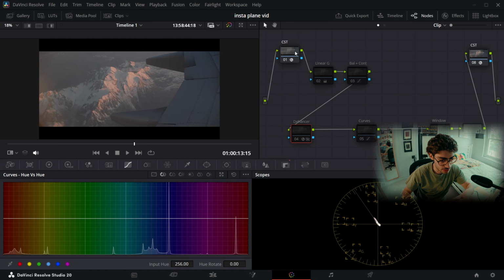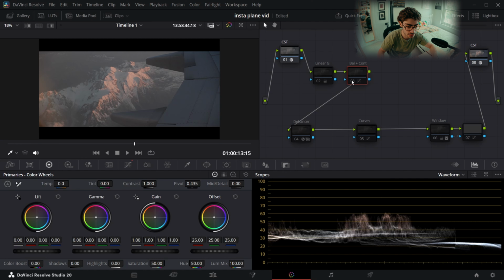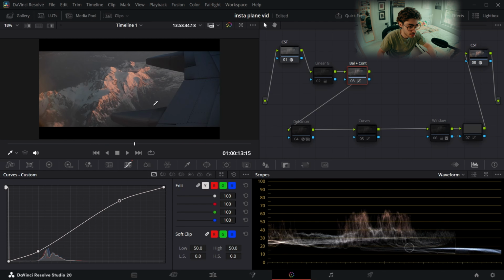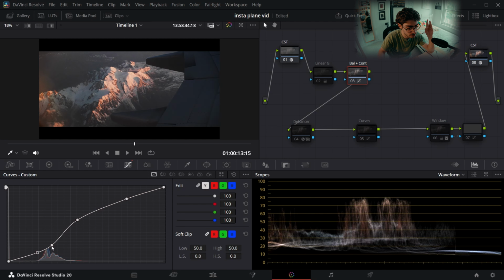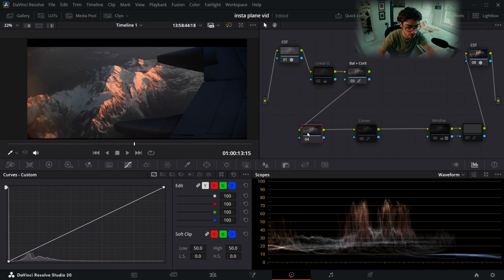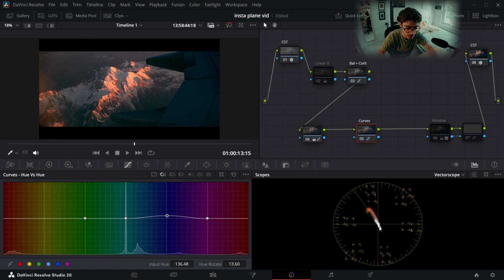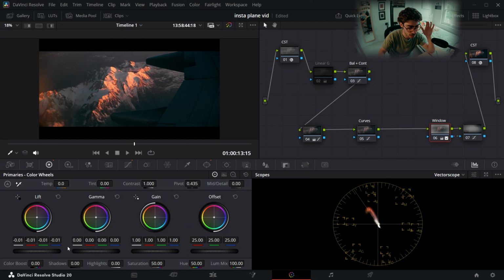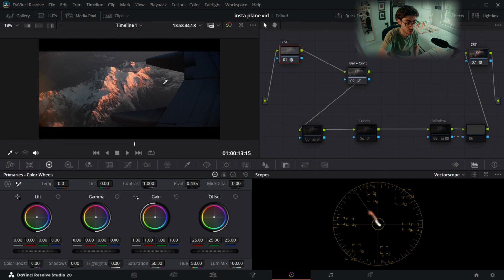Why Your Videos Look Flat - Contrast Explained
Want your videos to go from flat and dull to rich, cinematic, and punchy?
Sometimes you look in camera and the shot has NO contrast at all, and you may feel limited by your grading skills in being able to salvage the cinematic shot you thought you had!

In this video, I’ll show you how to use Contrast the right way in DaVinci Resolve — from understanding your waveform to using curves, windows, and more to give your footage that *pop*.

Whether you’re just starting out or refining your colour grading skills, this breakdown will help you build a clean, controlled look that stands out.

Sorry for the delay in uploads, more on the way and thank you for the constant support :)

🎬 Chapters:
00:00 - 00:22 Intro
00:22 - 01:09 The Clip
01:09 - 02:24 Waveform
02:24 - 07:37 Contrast
07:37 - 08:51 Look
08:51 - 11:14 Curves
11:14 - 12:42 Window
12:42 - 13:38 Recap

🎓 What You’ll Learn:
- How to analyse contrast using scopes
- Simple techniques to bring out depth in your image
- When to use curves and windows for targeted control